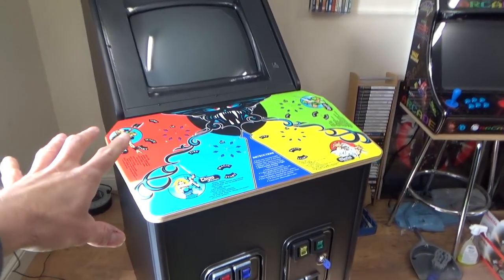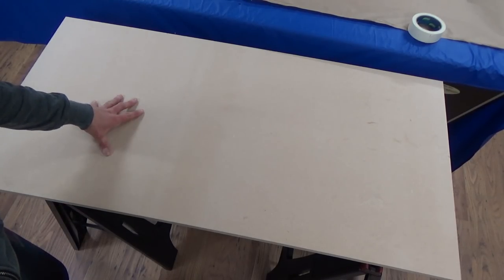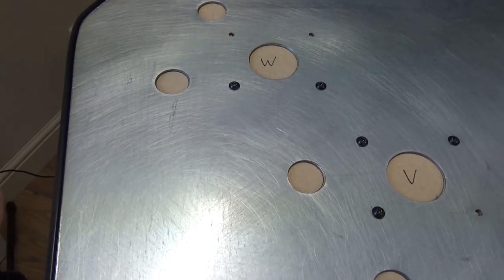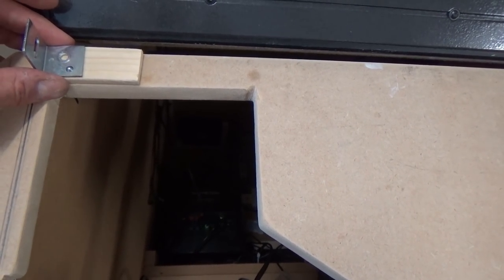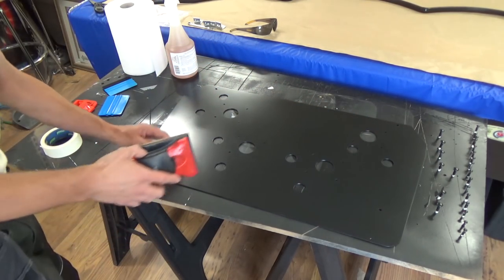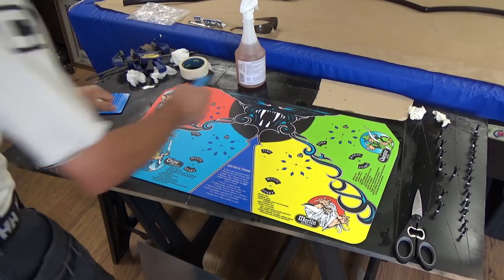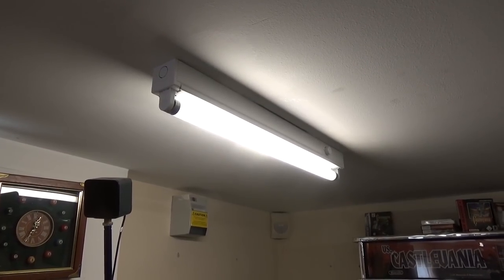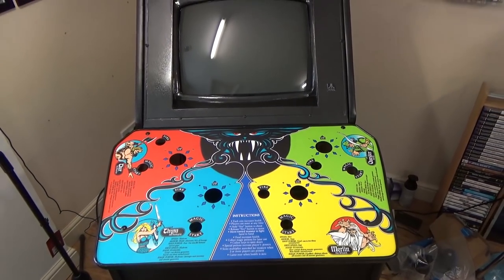Gauntlet Arcade Cabinet Scratch build. Part 17. Control Panel Build!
Sorry Had to take this video down the first time but now up and running!
Hey Guys! Part 17/Level 17 is out.
Dedicated 1985 Gauntlet, 4 player Cabinet Scratch build.

On this video, We are going to Build the Control Panel and apply the Artwork to the control panel.